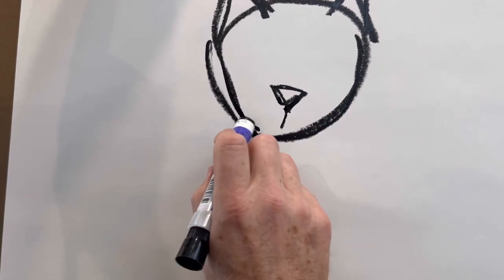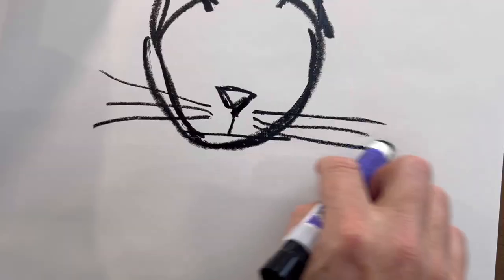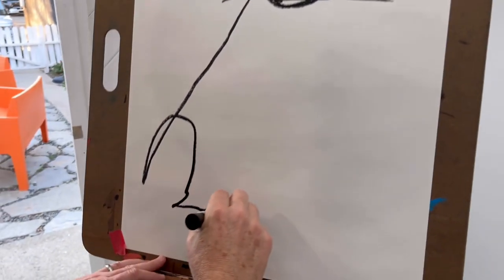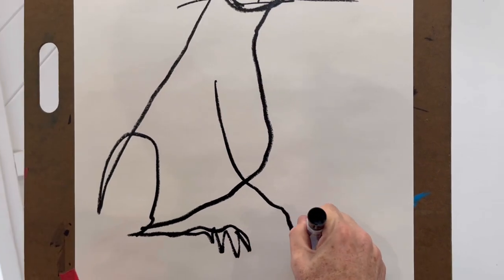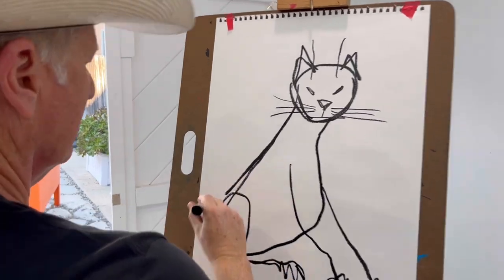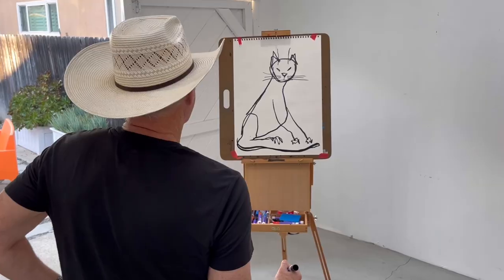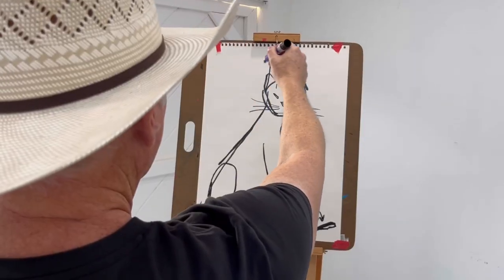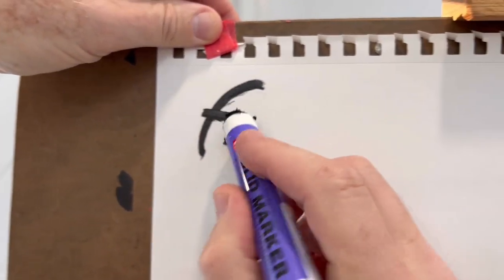What makes a great self-portrait?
“All my images are self-portraits, even when I'm not in them.”  ―Nuno Roque​

“Every man's work, whether it be literature, or music or pictures or architecture or anything else, is always a portrait of himself.” –Samuel Butler

"Our attitude and actions create the portrait of ourself that we reveal to others." –Foozaro

Artist Darrell Fusaro is a decorated U.S. Coast Guard veteran
and author of "Break Out of Your Box: Be Your Heroic Self"
 wwwThisWillMakeYouHappy.com